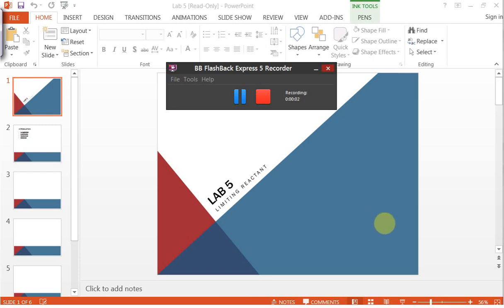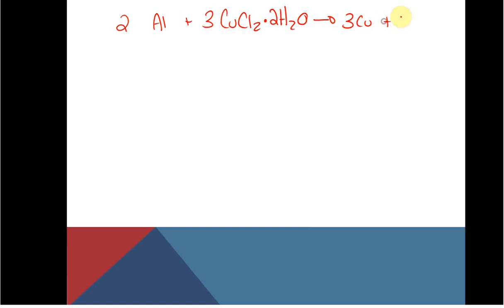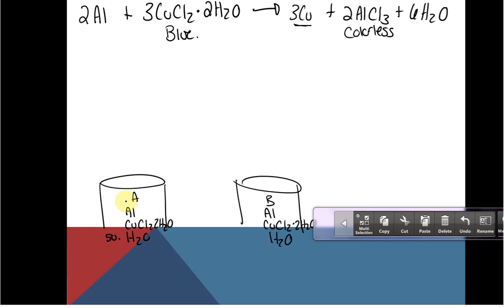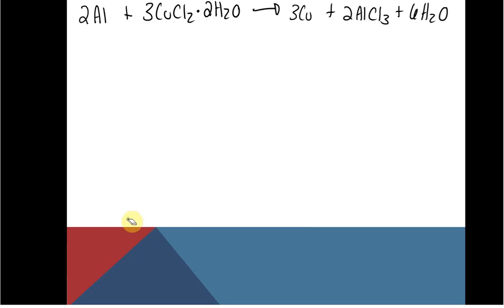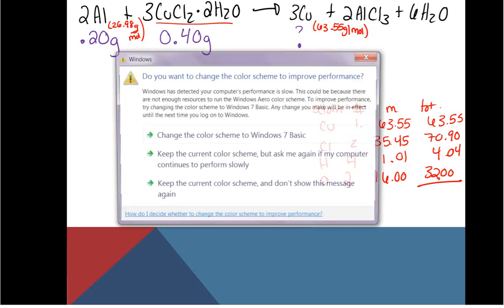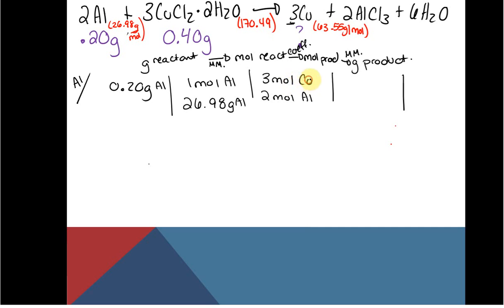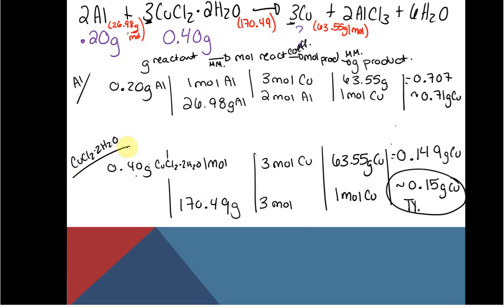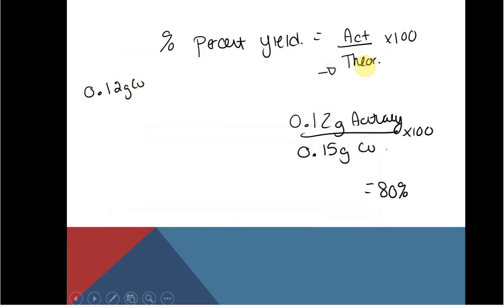CHM 111 Lab 5 Limiting Reactant